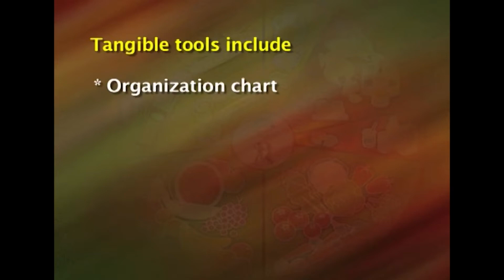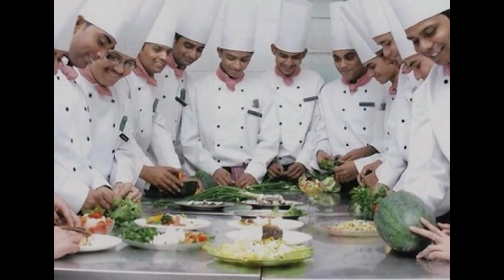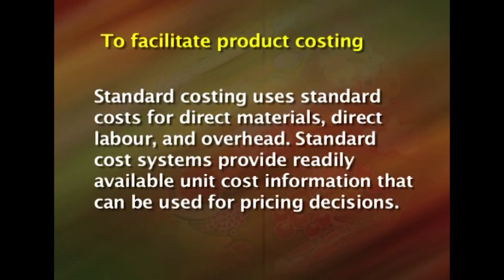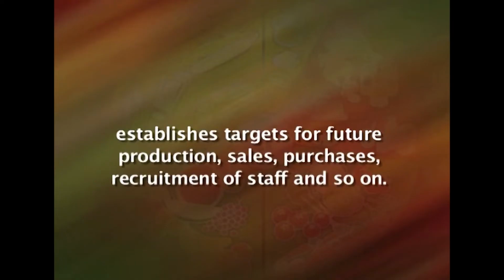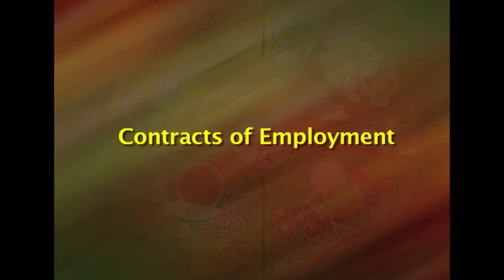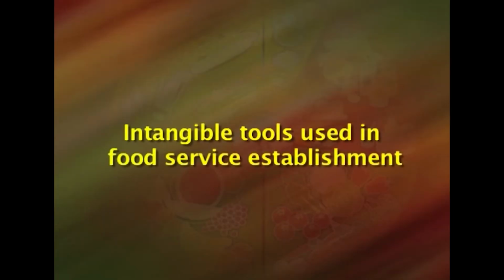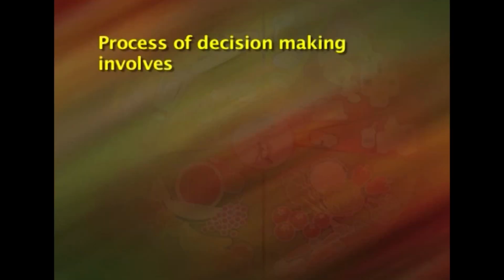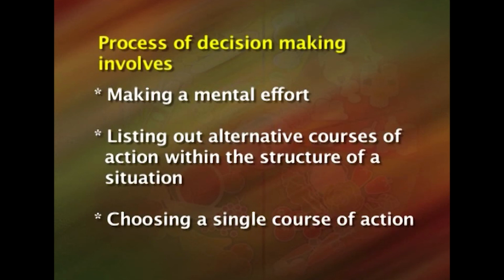W1 L3 Tools of Food Service Management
Tools of Food Service Management